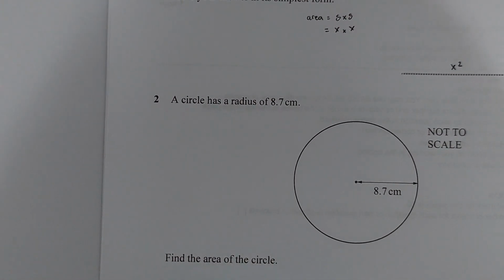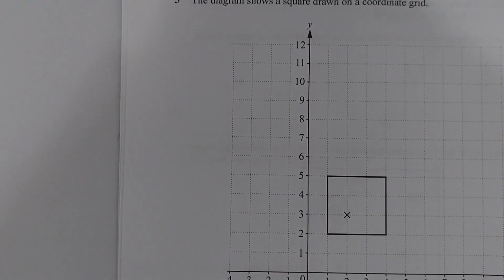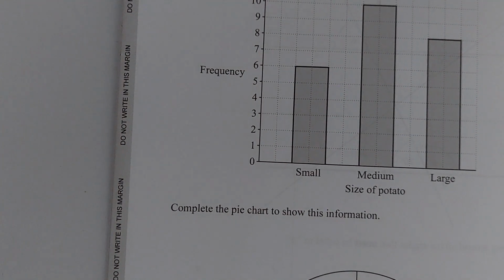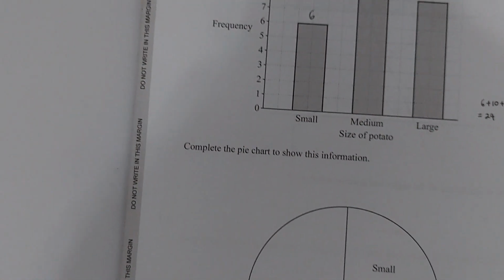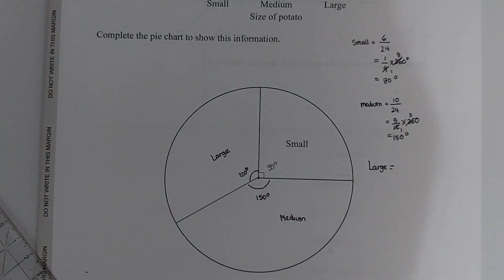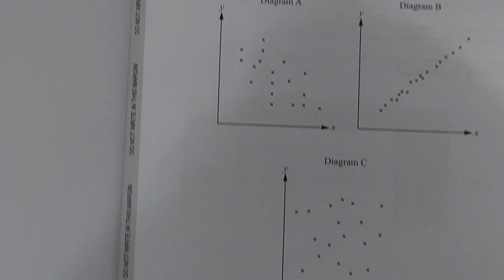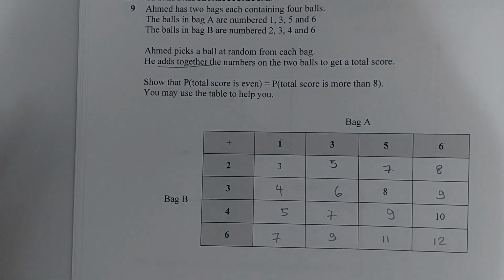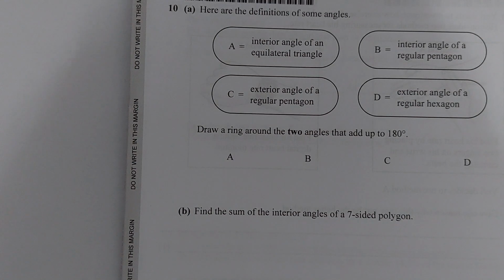Cambridge Lower Secondary Mathematics April 2023 0862/02 Q1-Q12